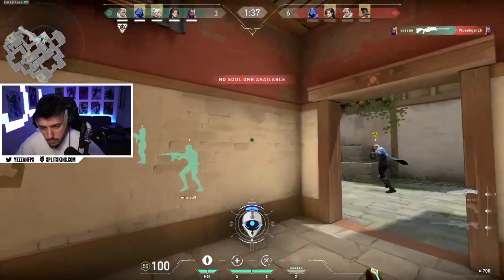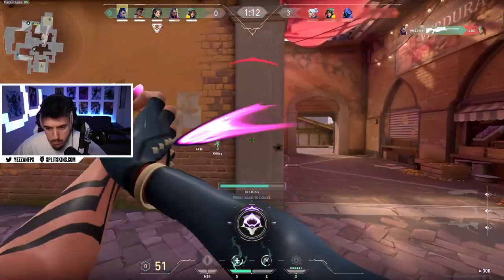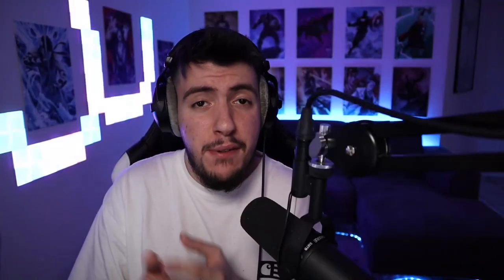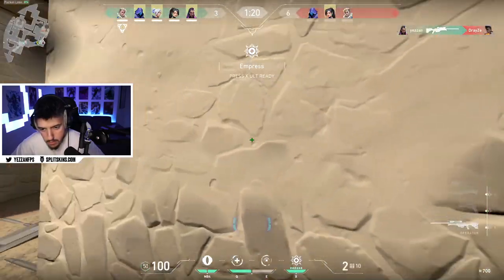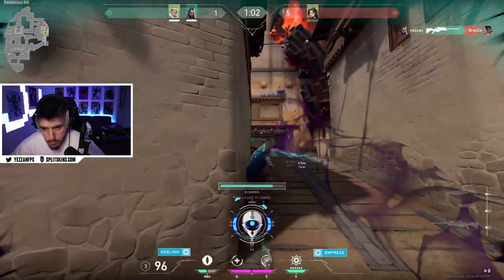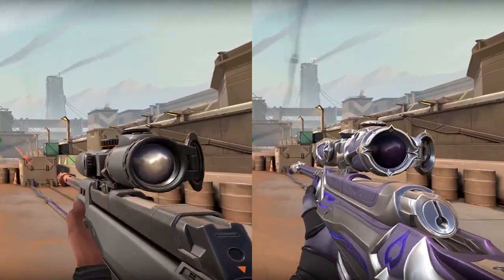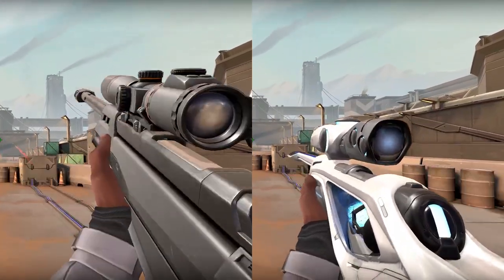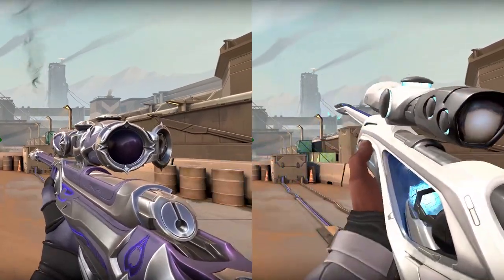REAVER OPERATOR VS ION OPERATOR - VALORANT OPERATOR SKINS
Yoooo today we are comparing the Reaver Operator against the Ion Operator.  Let me know what you guys want to see next!